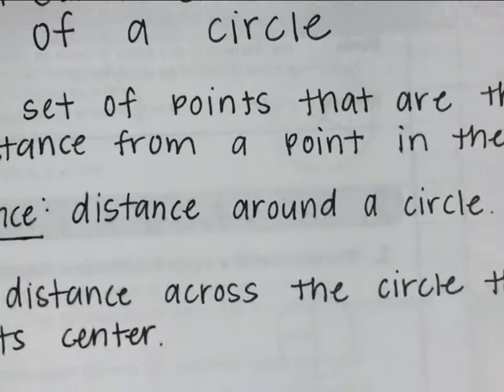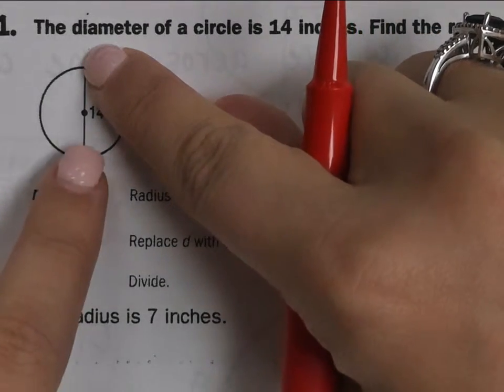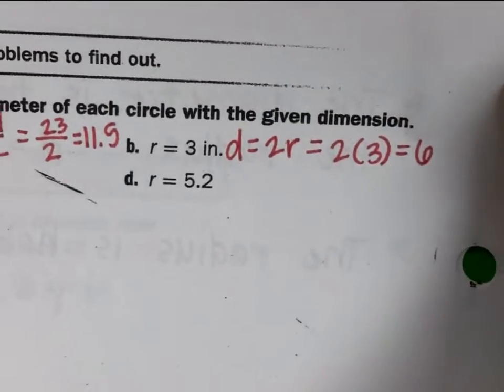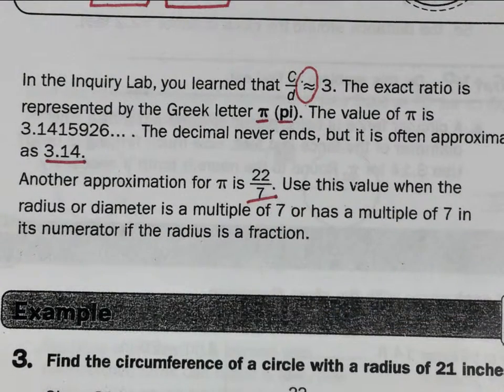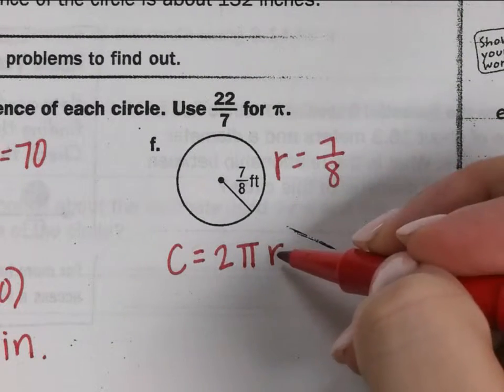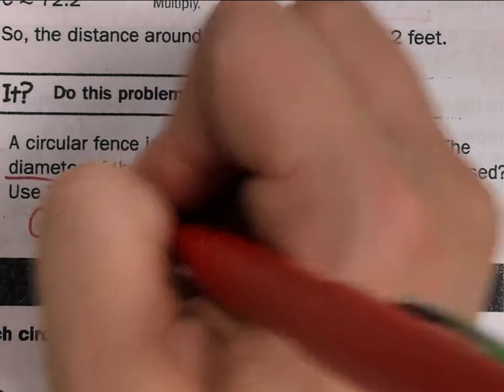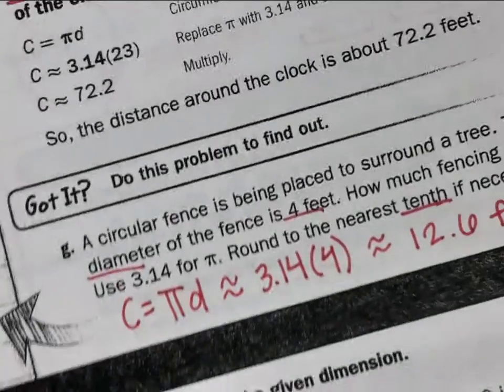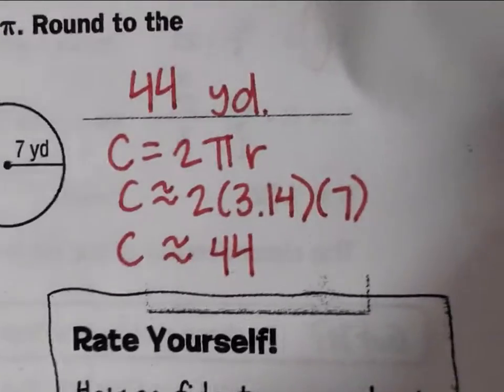2 21 Circumference